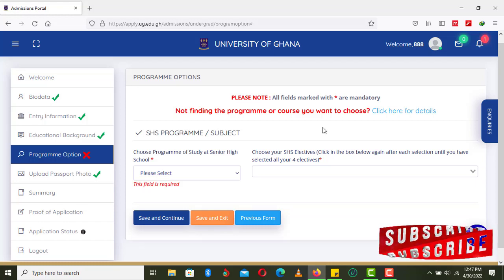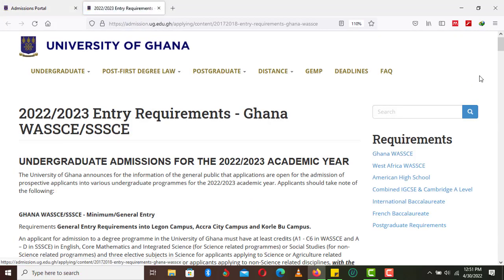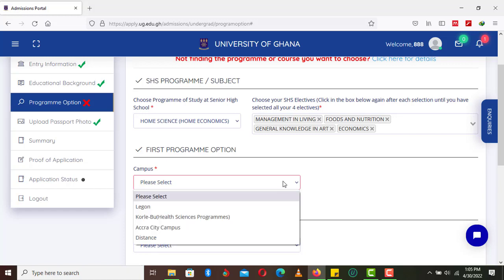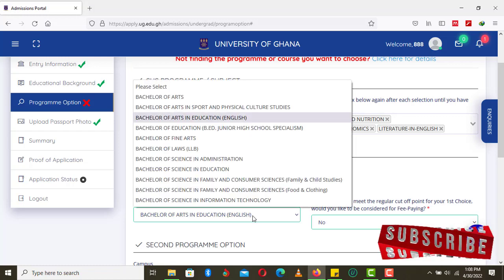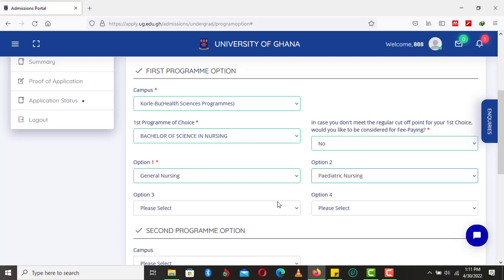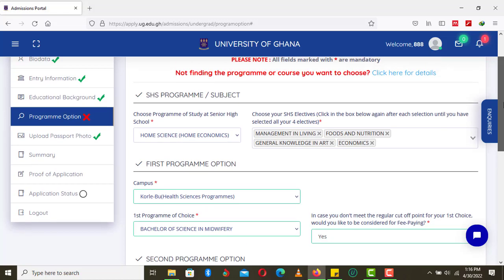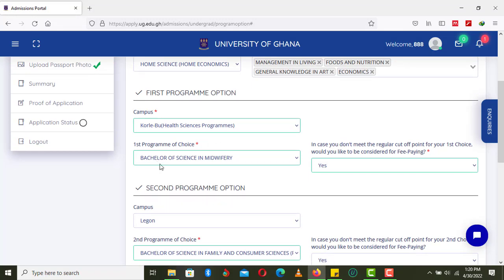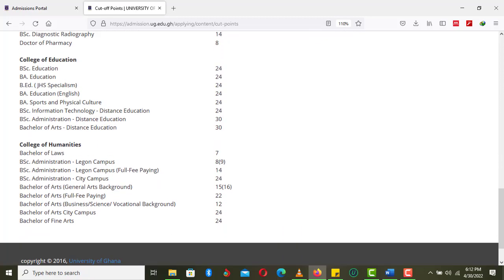New Application changes for Home Economics Students.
The University of Ghana has introduesd some new features into the programme selection page and the major reason for this additional features is to minimize the errors made by applicants when selecting their programme choices. This video is to show you all theses new features and what you should expect when applying online.

Full vidoe on how to apply to the University of Ghana from scratch